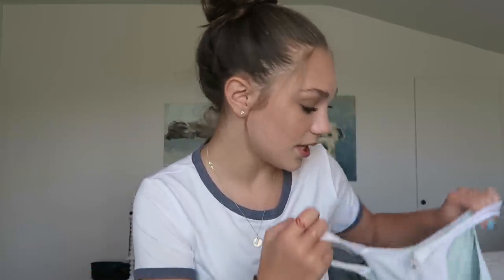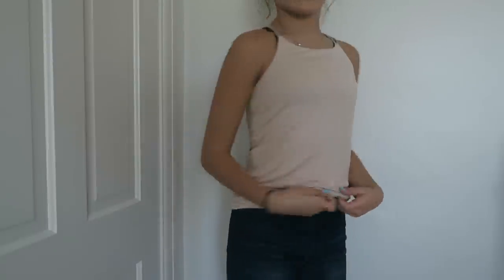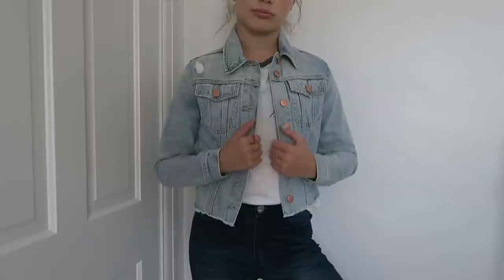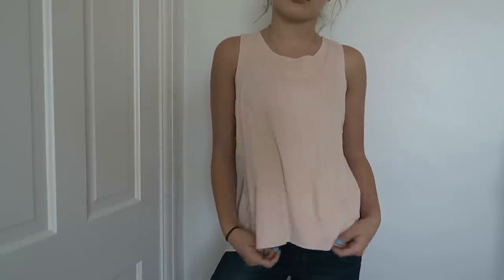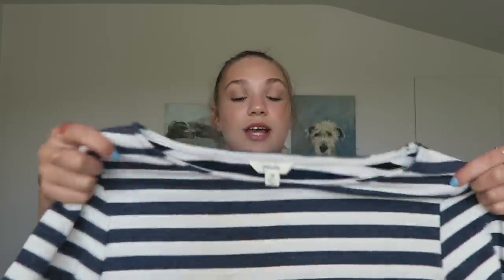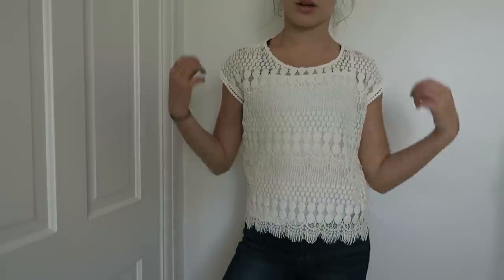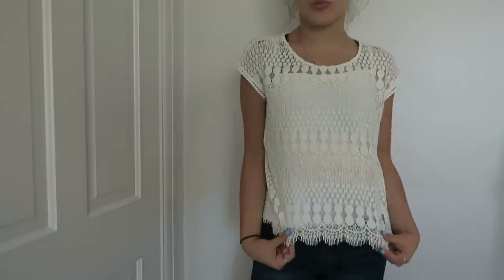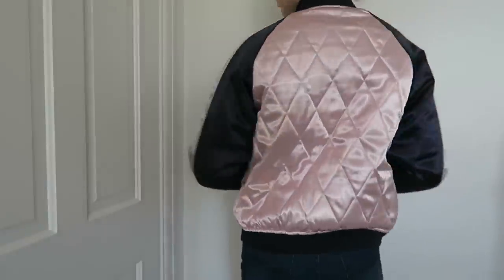MADDIE clothing haul / try-on !!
Thank you guys so much for watching this vid! Hope you enjoyed these clothes! ps. i apologize for saying the word "cute" literally 9 thousand times hahah.